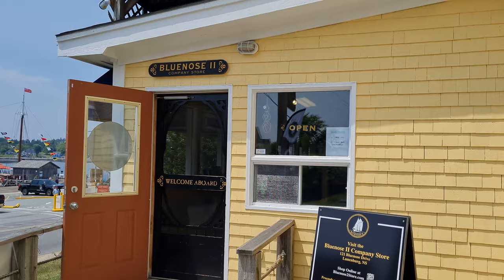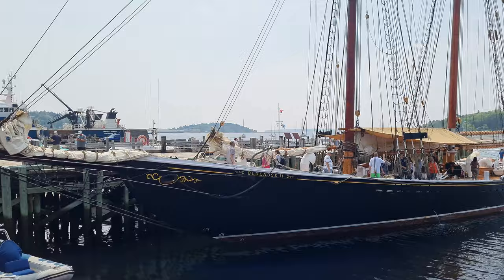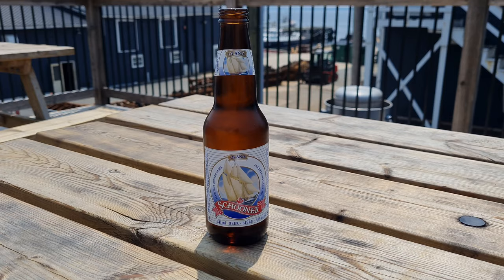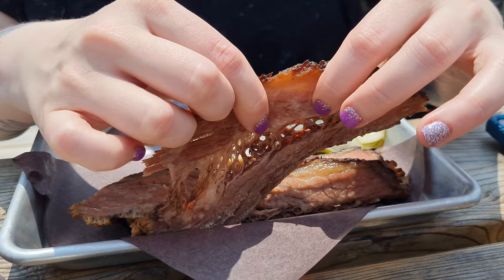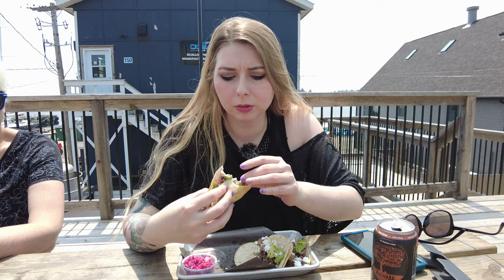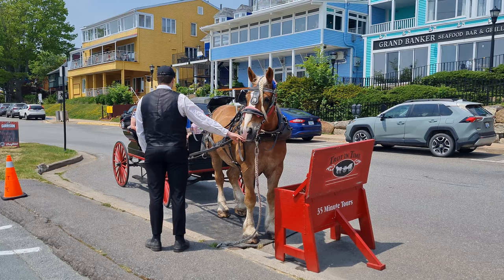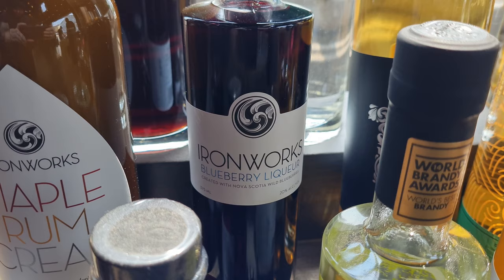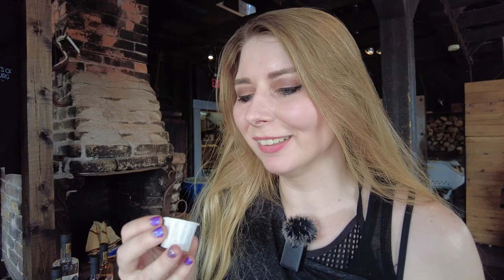Lunenburg: CUTEST town in CANADA? 🇨🇦 - NOVA SCOTIA day trip (Bluenose, BBQ & Maple ICE CREAM)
In this week's travel vlog we explore Lunenburg, one of the cutest towns in Canada! Join us on our Nova Scotia day trip where we visit the Bluenose and eat BBQ and Maple Ice cream!

Lunenburg is the perfect day trip from Halifax, Nova Scotia. It's a picturesque little town located on Nova Scotia's south shore, which is a wonderful place to spend a few hours on a sunny summer day.
We start strolling along the waterfront of Lunenburg before we go onboard of the Bluenose 2, a replica of the original fishing and racing schooner, which is also pictured on the Canadian dime. After admiring the beautiful colorful houses in Lunenburg we eat some lunch at Smoke Pitt BBQ where we devour delicious Beef Brisket, Jerk Chicken Tacos, creamy Mac and cheese, and a piece of fluffy corn bread. We then get an amazing Maple Ice cream cone from Sweet Treasures Confectionery for dessert. Next, we make a stop at Ironworks Distillery where we sample a couple local liqueurs made out of Nova Scotian blueberries and rhubarb.
We end our day in Lunenburg at the first established church in Lunenburg, St. John's Anglican Church.

Filmed on June 13th 2023

Special thanks to Bill Livingston for his drone footage of Lunenburg!
Check out his channel here: @billlivingston4kdronevideo585

Chapters:
00:00 - Intro
00:50 - Lunenburg's colorful buildings are beautiful!
01:36 - We go onboard of the Bluenose 2
03:01 - We eat Smoked Barbecue at Smoke Pitt BQQ in Lunenburg, Nova Scotia
06:41 - We eat the BEST Maple Ice Cream at Sweet Treasures Confectionary in Lunenburg, Nova Scotia
07:30 - We sample local liqueurs at Ironworks Distillery in Lunenburg, Nova Scotia
08:59 - We visit the OLDEST church in Lunenburg, Nova Scotia
09:58 - End

== About Us ==
We're Brandon and Anja, an international couple (from Canada and Germany) traveling the world together as digital nomads on a budget. We want to explore as many countries as possible and eat all the amazing local foods every place has to offer. We hope our travel vlogs can inspire others to do the same.